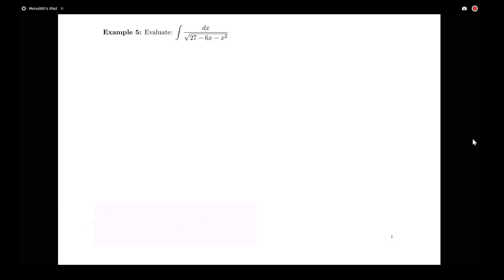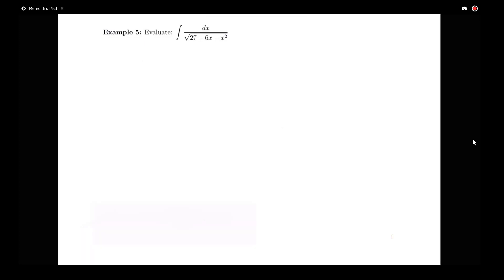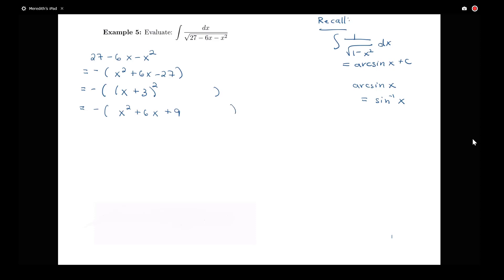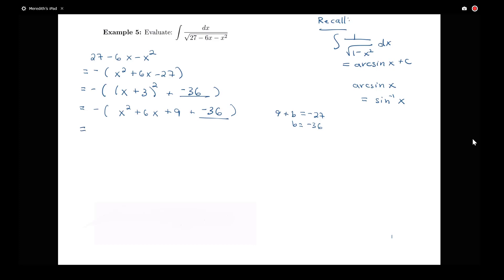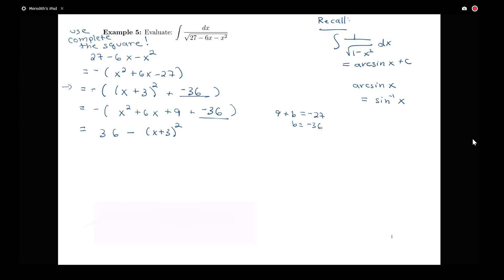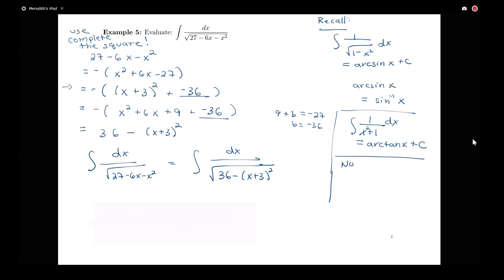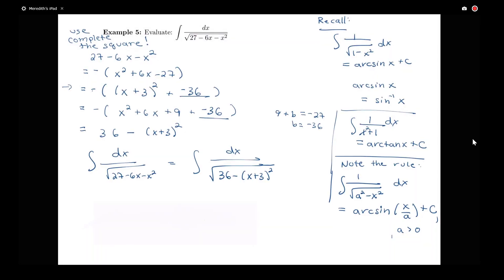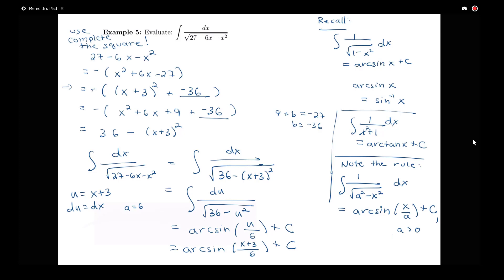Integration Techniques Example on Completing the Square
Example on using completing the square to re-write an integral before evaluating it.  Based on Section 8.1 in Briggs' Calculus.